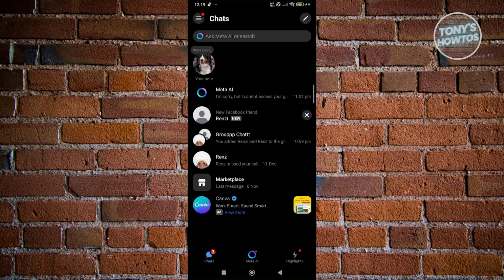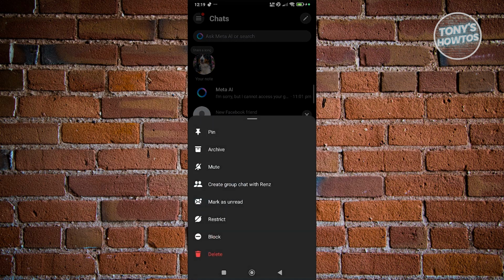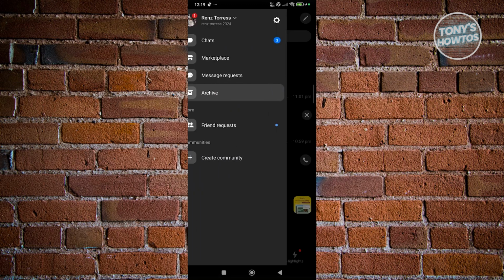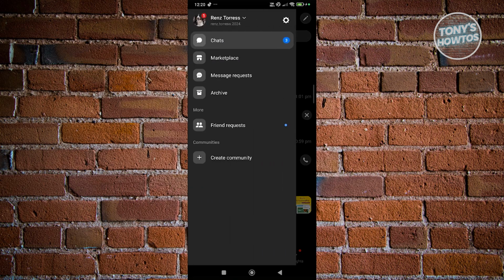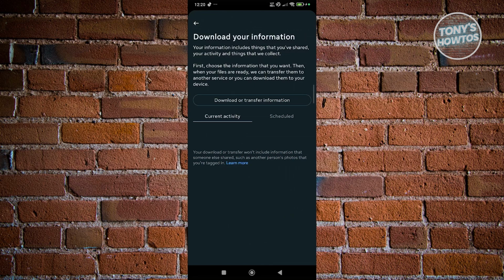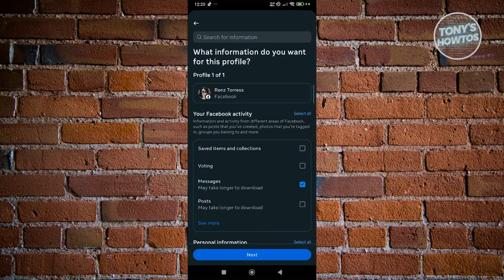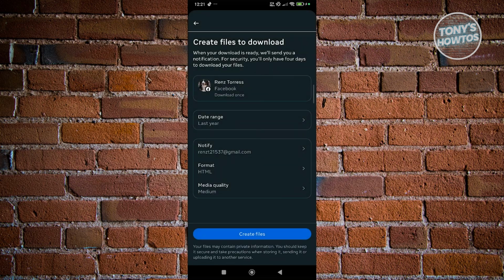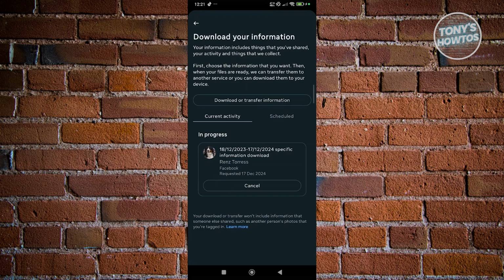How to See Chat History Messenger (2026)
In this video, I show you How to See Chat History Messenger in 2026. The quick and easy tutorial how to view old caht messages missing chat history on messenger. Do you want to know step by step how to restore chat history on messenger forgot pin in 2026? Yes? Great!